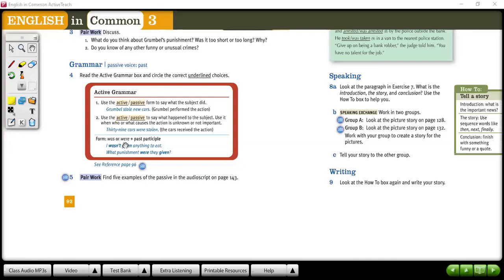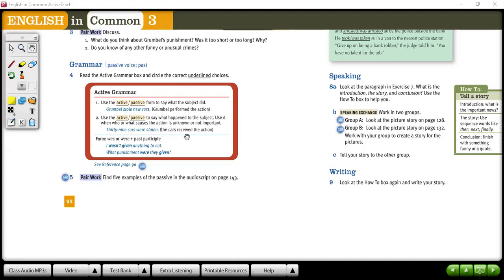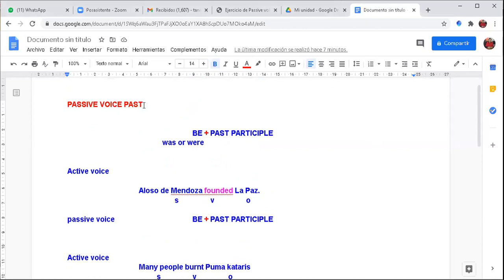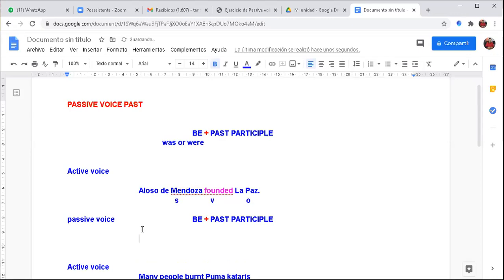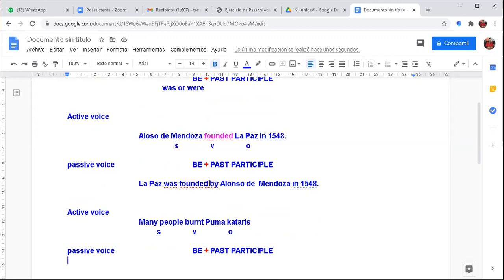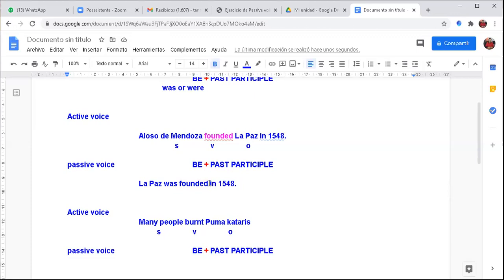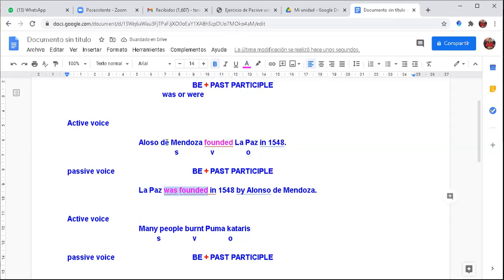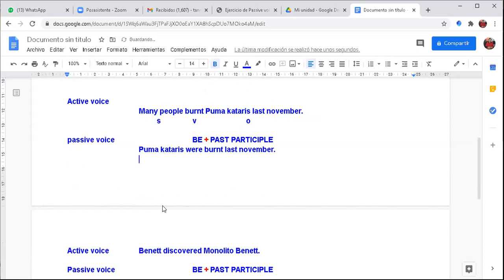PASSIVE VOICE PAST